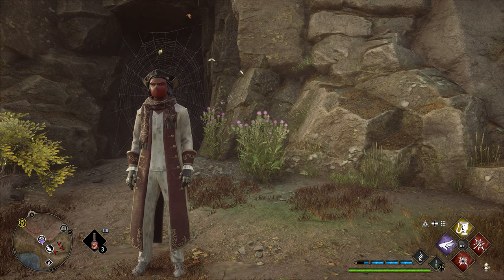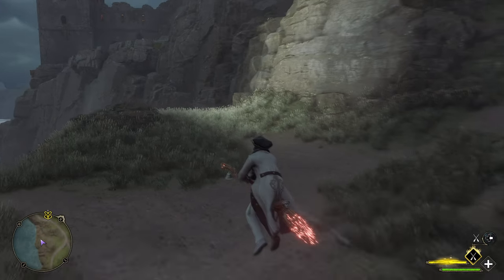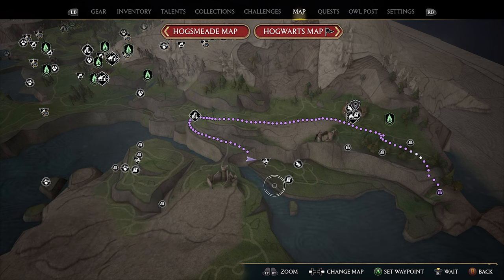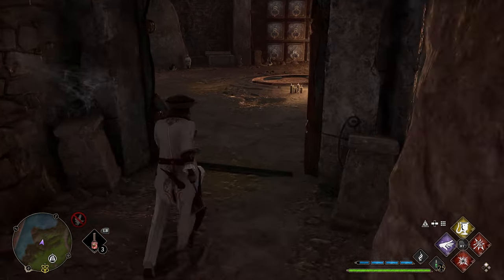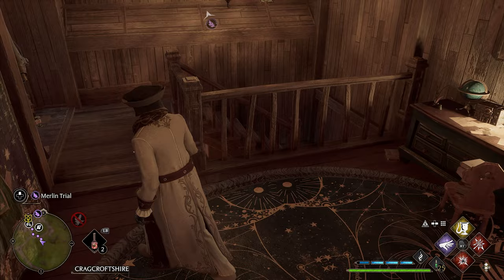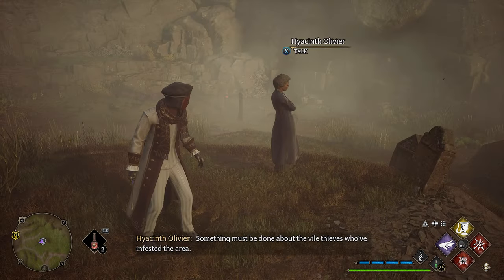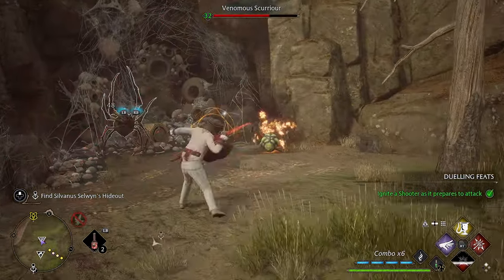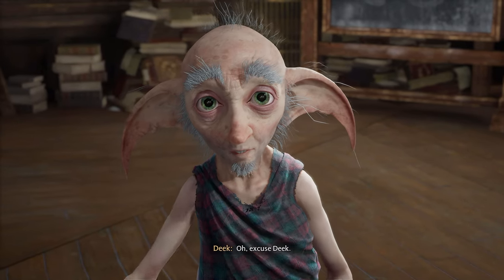Hogwarts Legacy Hard 100% All Collectibles Walkthrough Episode 42 - Cragcroftshire Collectibles [HD]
Getting EVERY Collectible in CragcroftShire!

All gameplay recorded on the Xbox Series X. This is also a 100% walkthrough that includes every and all 1200 collectables/Collections such as: All Tools, Enemies, Appearances, Field Guides or Revelio Pages-, Beasts, Breeding Beasts, Traits, Wand Handles, Conjurations, Ingredients, Brooms, Floo Flames, Merlin Trials, Balloon Sets, Demiguise Statues, Battle Arenas, Dungeons, Plants & Potions and Challenges!

Quests in this video - N/A
Side Quests in this video - "Sacking Selwyn".

Chapters:
0:00 - Intro
1:00 - Merlin Trial 1
4:10 - Ancient Magic 1
9:45 - Merlin Trial 2
13:30 - Merlin Trial 3
16:25 - Merlin Trial 4
18:50 - Sacking Selwyn
21:55 - Merlin Trial 5

Collectibles:
5:25 - Legendary Chest 1
9:03 - Collection Chest 1
9:15 - Dragon Skeletion Guide Page
12:40 - Legendary Chest 2
15:10 - Collection Chest 2
8:40 - Cragcroft Shore Floo Flame
9:35 - Collection Chest 5
14:30 - Legendary Chest 3
14:50 - Collection Chest 2
15:00 - Collection Chest 3
15:25 - Collection Chest 4
15:33 - Giant Shade Tree Guide Page
16:00 - Collection Chest 5
20:50 - Legendary Chest 4

Hello all of you Successful Gamers,
Enjoy and i hope you all have a successful day!
If you are interested, Take a peek at my channel as i organize everything into playlists to make it easier to search for something that might catch your eye. If  you cant find what you are looking for mention it and i might just cover it!

Go drop a follow!